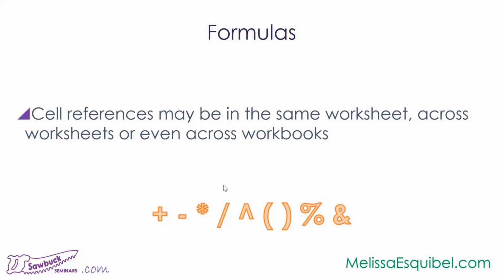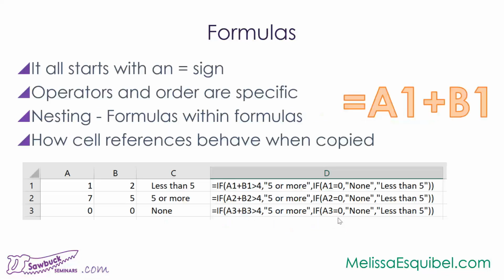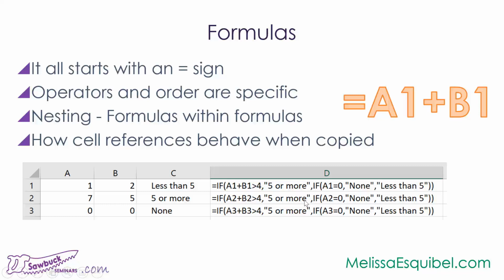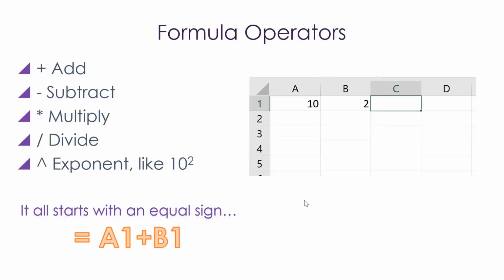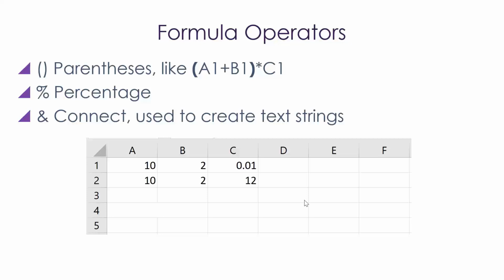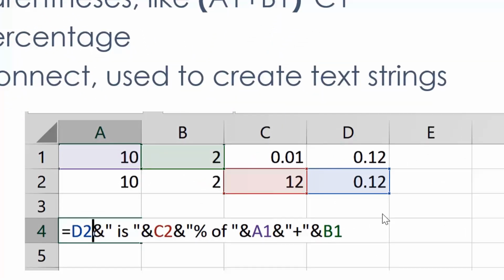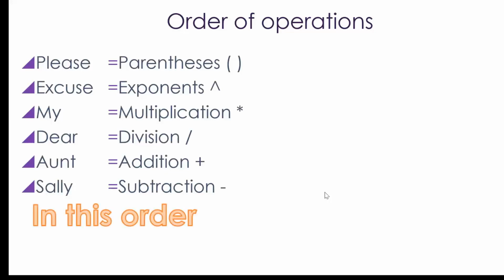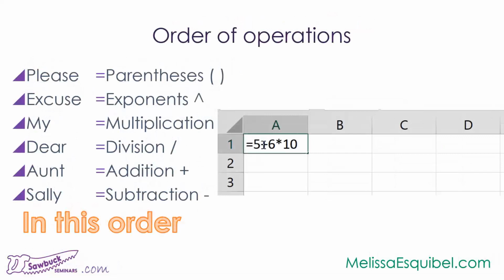How Do Excel Formulas Work? - Excel 101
This snippet is taken from Excel 101. Part of a video series that takes you back to basics and builds your knowledge back up on a solid foundation.

In this snippet video you we'll take a look at how formulas work in Excel and the possibilities available to us when they are used to their full extent. Want to learn how to do calculations in your Excel spreadsheets? You've come to the right place. Learn how to reference data in your formulas from cells, other sheets and even other workbooks. Start to understand the different operators available in the formulas and how we can use these to calculate static and dynamic values.

Not happy to stop there? Great me neither. We will also look at nesting these formulas to build more complex calculations and take your Excel game to the next level.

Understand formulas from the basics up with this Excel 101 snippet. This video is part of a longer 101 series that includes Excel, Word, Powerpoint and Outlook.

Want to find out more?